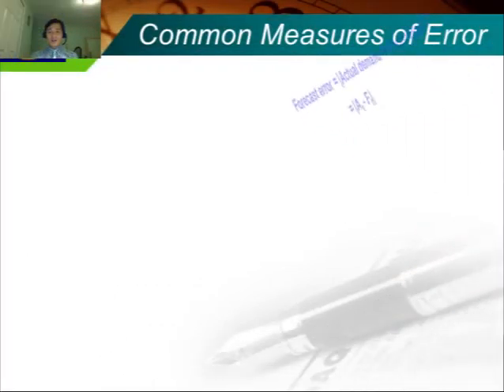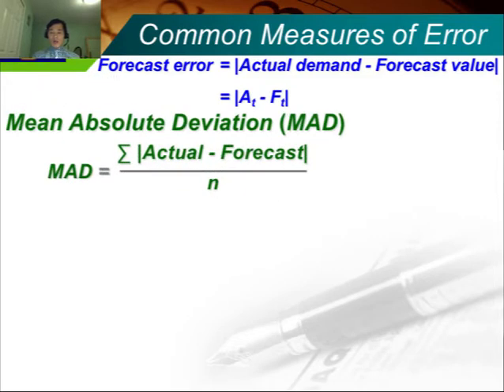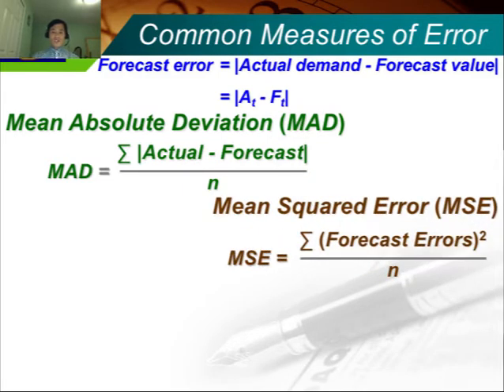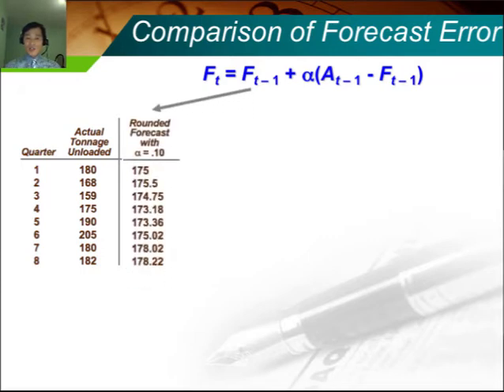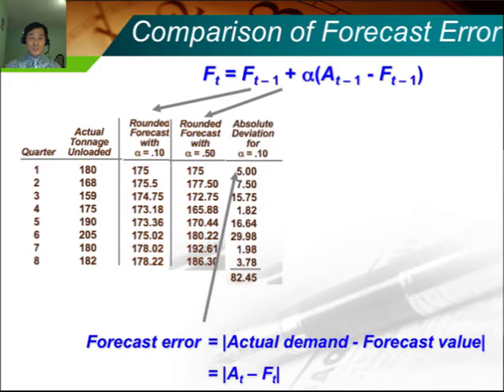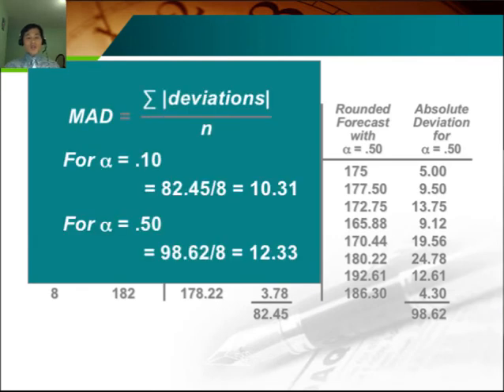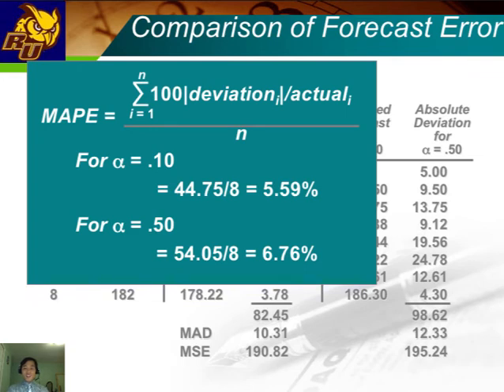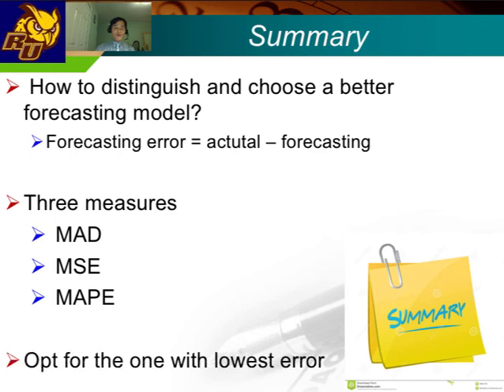Operations Management Lecture 06D Forecasting Error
How to pick the best forecasting model? We should use forecasting errors for this purpose.
MAD, MSE, and MAPE